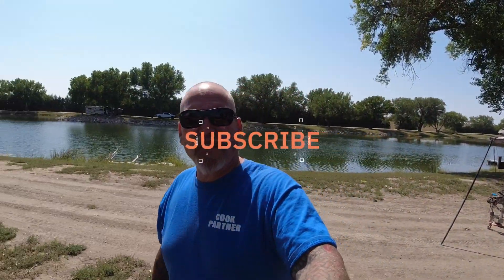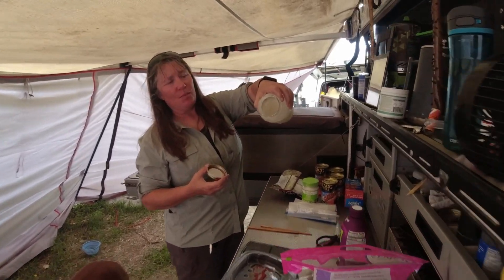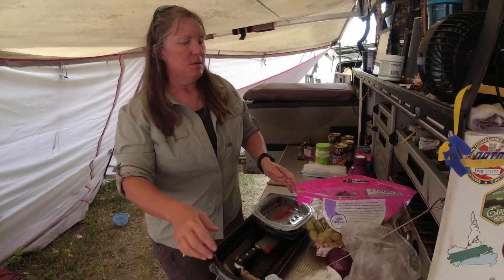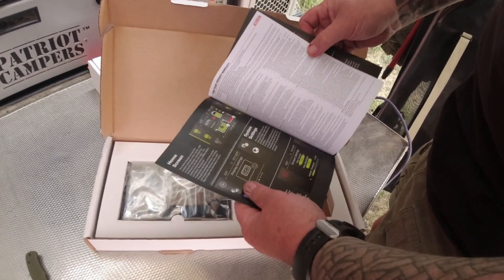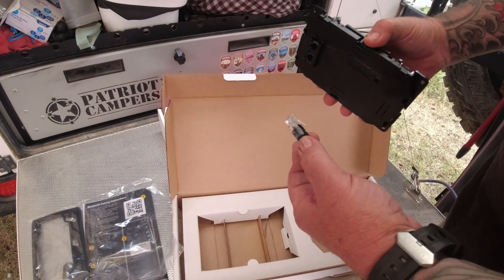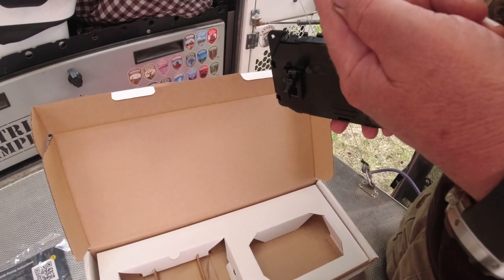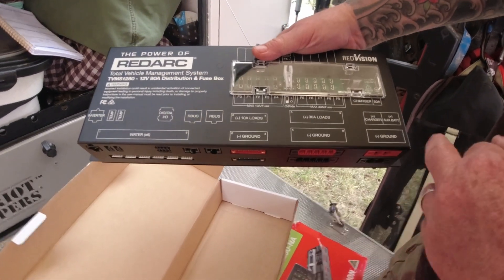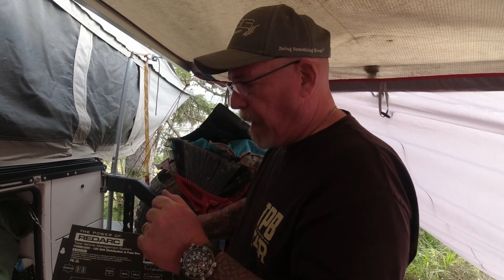REDARC TVMS1280 UNBOXING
UNBOXING OF THE REDARC TVMS 1280 (PRIME), WITH AN EXPLANATION OF THE CONTENT OF THE BOX AND HOW IT CAN HELP YOU TOTAL 12V SYSTEM.